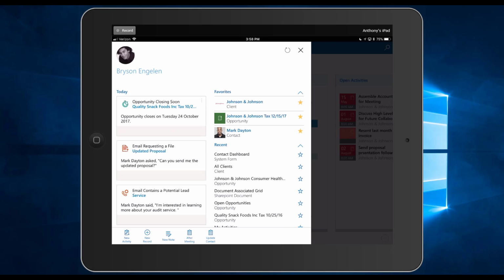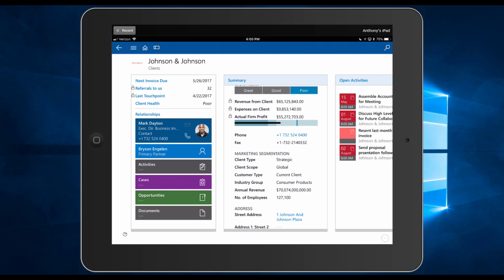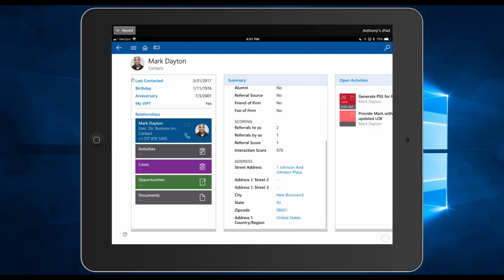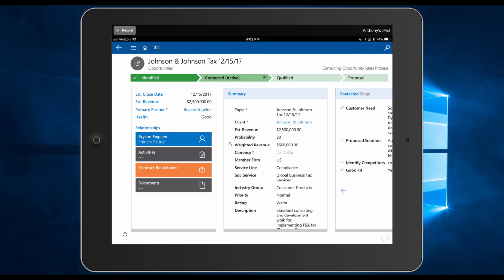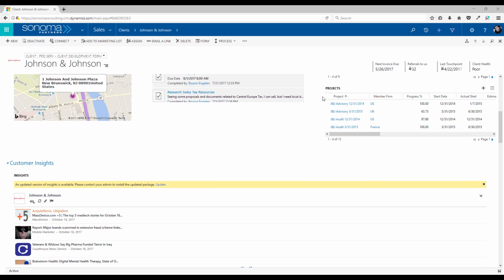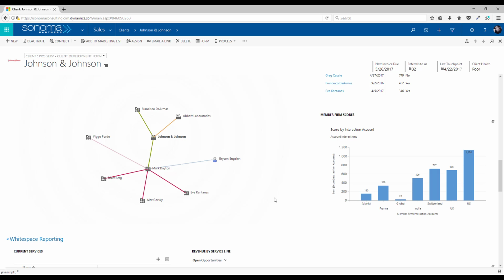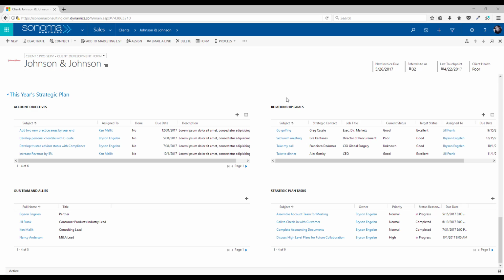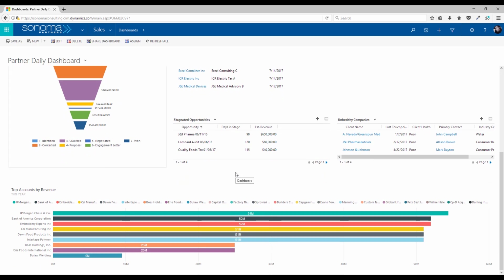Dynamics 365: Consulting Overview Demo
Sonoma Partners has several Consulting clients successfully using Dynamics for many different functions. In this short video, we will introduce you to how some of them are using it for managing Accounts, Contacts, and Opportunities on-the-go, as well as getting a 50K foot view of current clients and their pipeline.